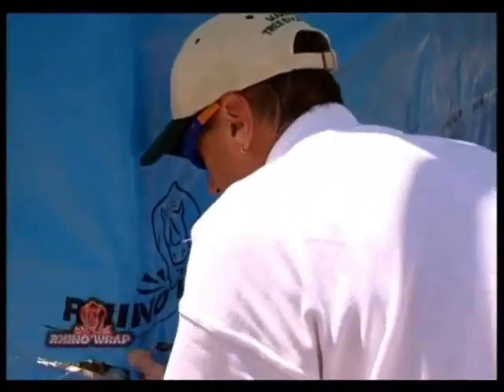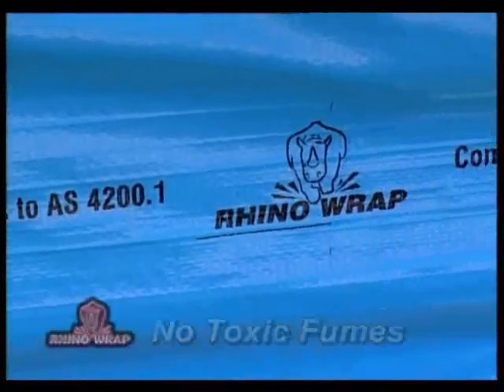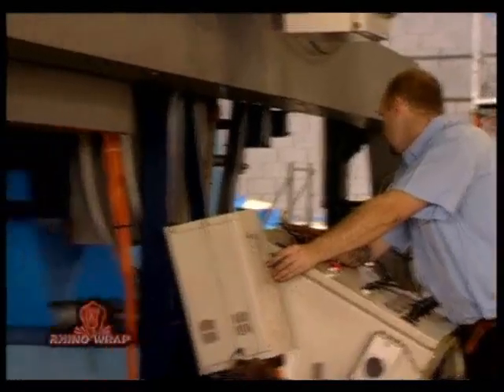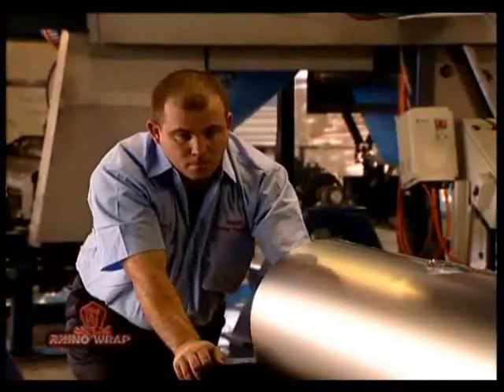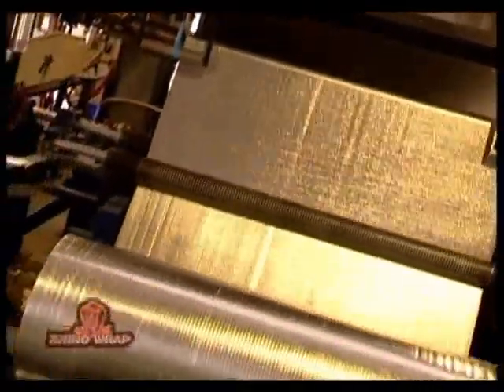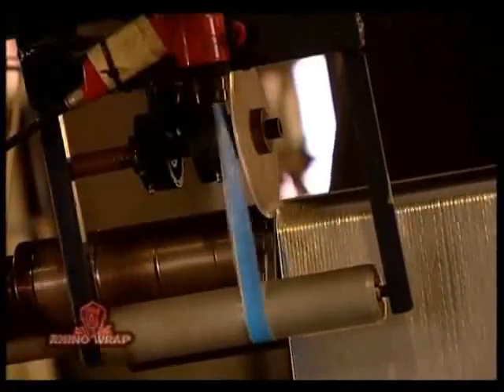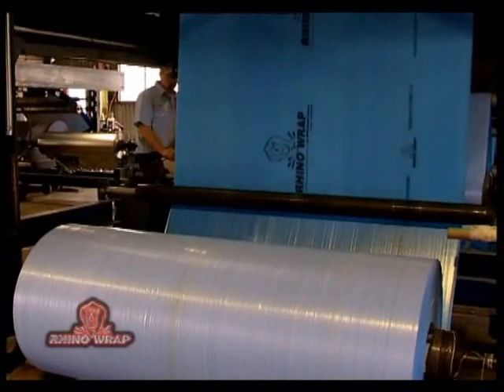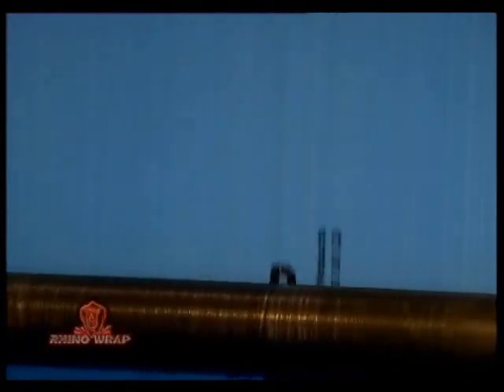What is Rhino Wrap foil insulation?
Rhino Wrap is a laminate of aluminium foil and polywoven fabric which is wrapped around the wall frame to provide the building with a protective barrier against wind, rain and heat transfer. Rhino Wrap is a pliable building membrane with low flammability.

Rhino Wrap reduces summer heat gain and winter heat loss in a building. This enhances energy efficiency and in so doing helps to reduce greenhouse gas emissions.
Thor is an Australian owned manufacturer of reflective foil insulation & blanket insulation which enjoys a reputation of high quality.

The business is made up of six main product offerings
1. House Wrap
2. Tile Roof Sarking
3. Metal Roof reflective foil
4. Metal Roof insulation blanket
5. Thermal and Acoustic wall and ceiling insulation (batts)
6. Industrial Insulation Products